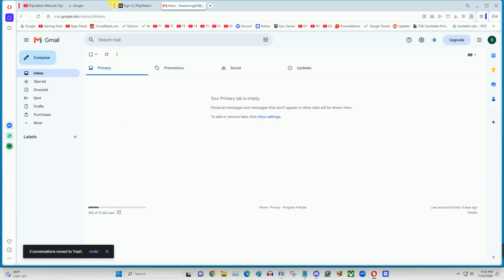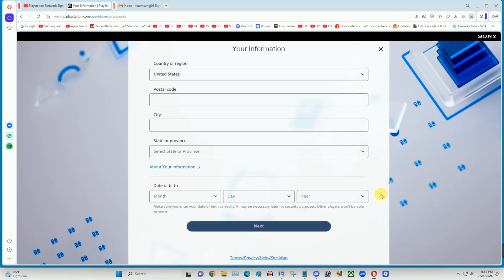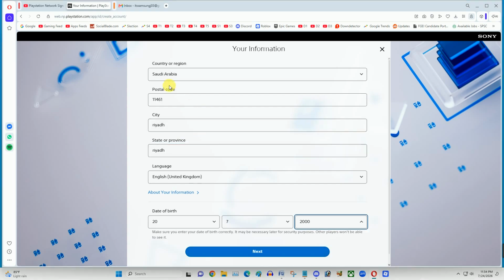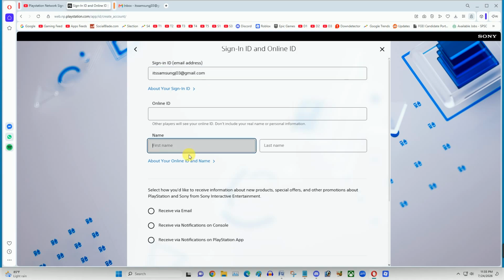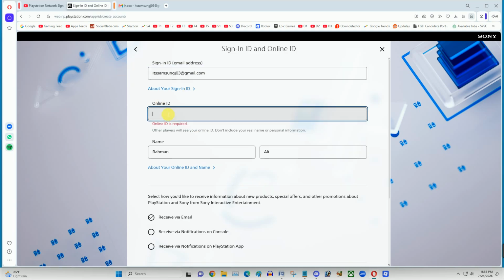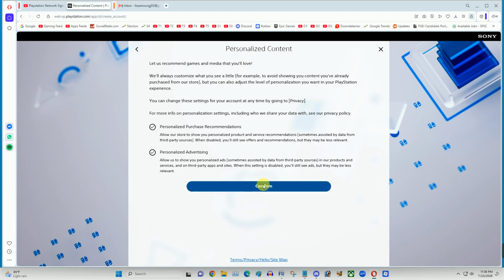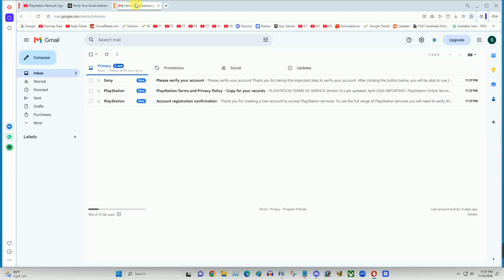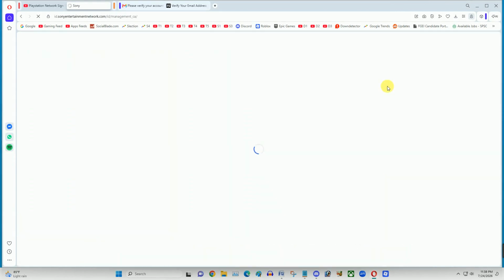How To Make Playstation Account Without Playstation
In this Video I want to show you How To Make Playstation Account Without Playstation using easy way.
Note this is an official way to make account uisng windows pc or mac with help of Playstation official website.
You must follow step bye step guide from this video.